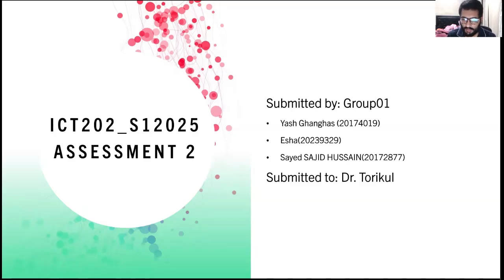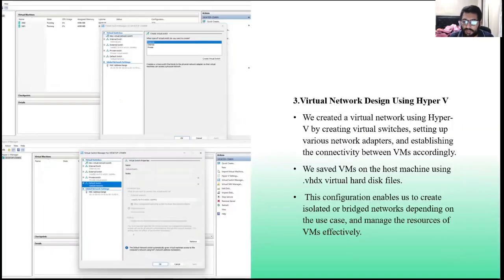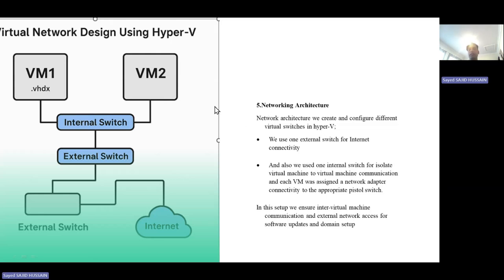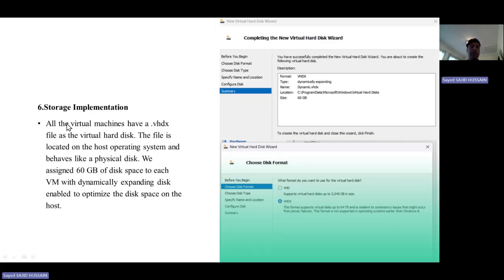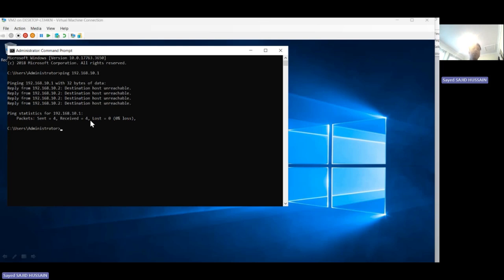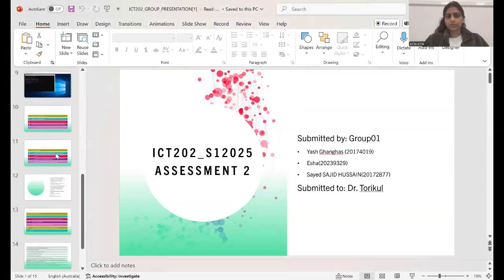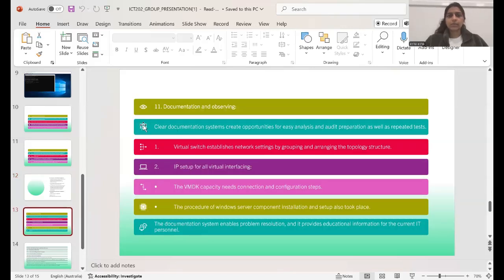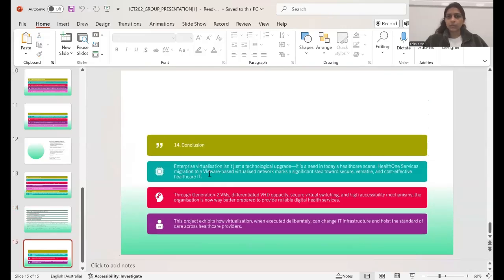ICT202 ASSESSMENT 02 FULL GROUP VIDEO